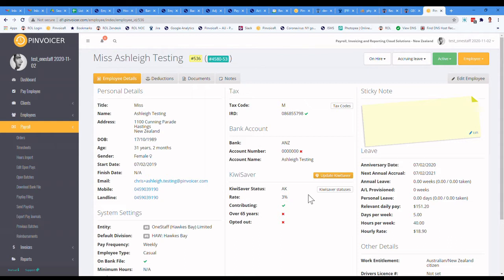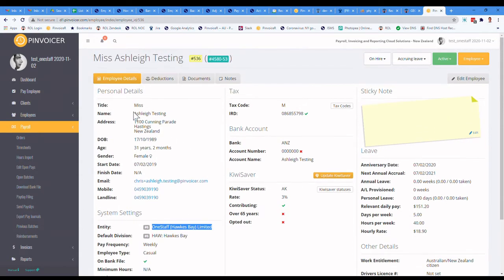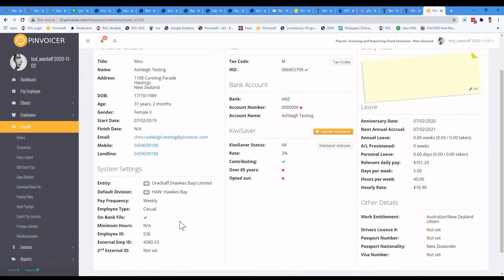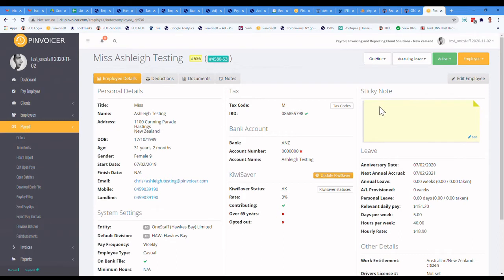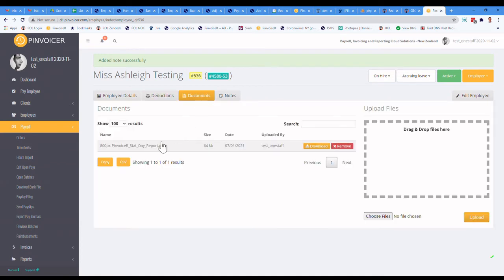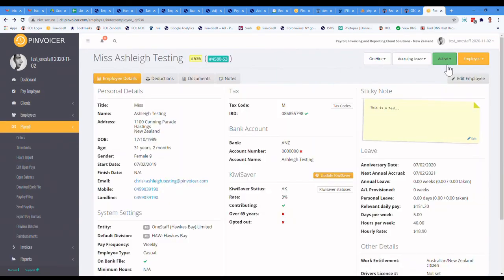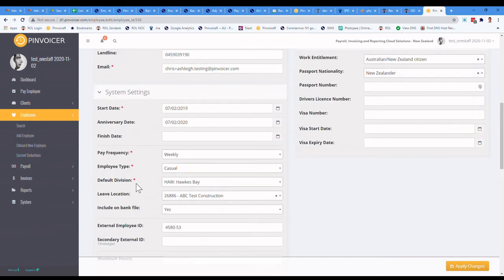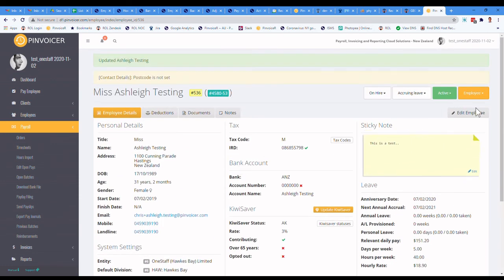PinvoiceR - Employee Screen Overview New Zealand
An overview of the Employee Screen in PinvoiceR for New Zealand employers.